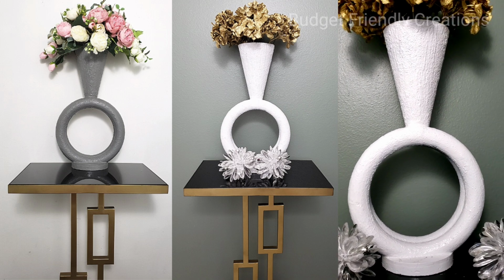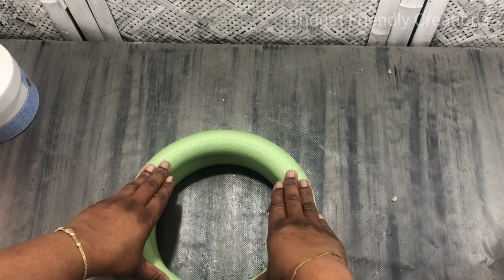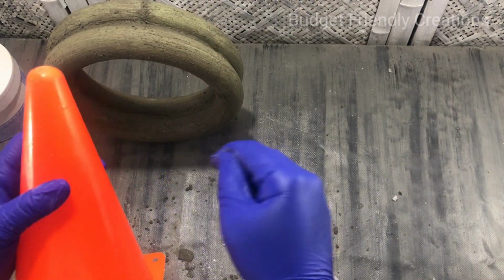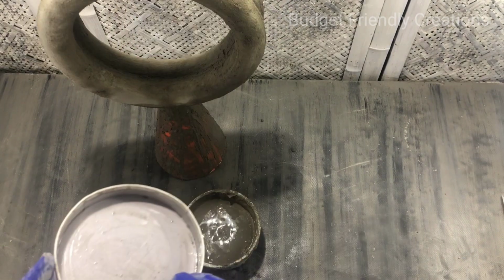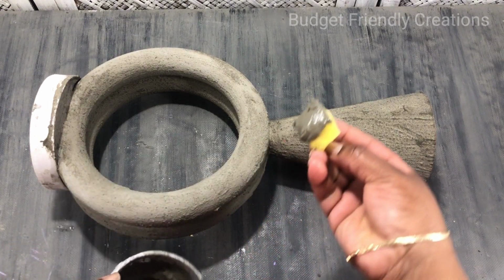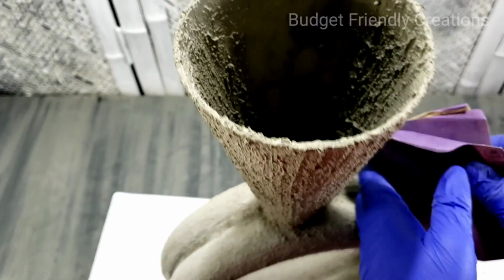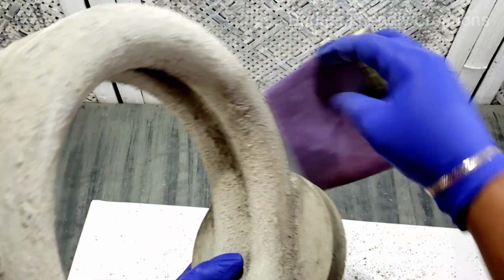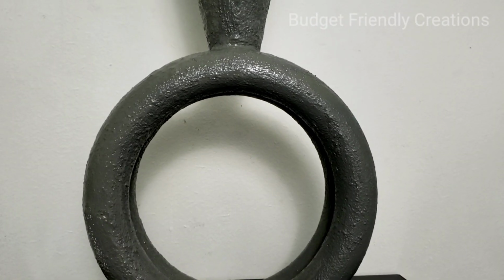DIY Dollar Tree Flower Vase - How To Make a Vase Look Like Ceramic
In today's tutorial, I'll make a DIY Dollar Tree Flower Vase, I hope you will enjoy watching how to make a vase look like ceramic.
This is an inexpensive alternative. I used cement, a Dollar Tree foam wreath, and a Dollar tree cone to DIY this vase. If you are decorating on a tight budget this cement vase is ideal for you, suitable for a bedroom or living room, and can be placed on a table or on the floor. This vase also looks like a ring so I would call it my DIY Ring Vase

Create your Amazon wedding registry

*Items Used*
gift box
cone (Dollar Tree)
Foam wreath (Dollar Tree)
cement Lowes
acrylic paint (Walmart)
Hot glue sticks

0:00 Intro
0:28 tutorial begin
8:12 Outro